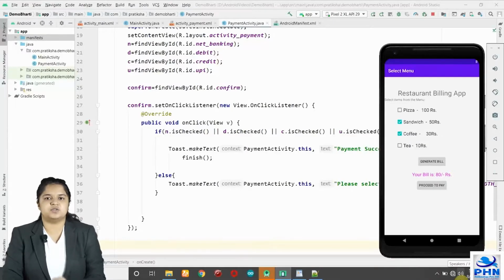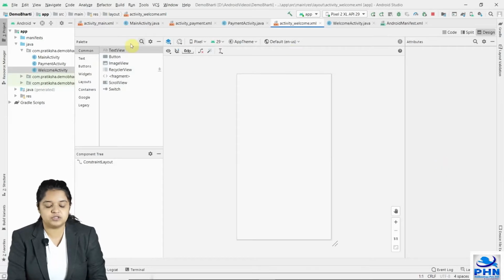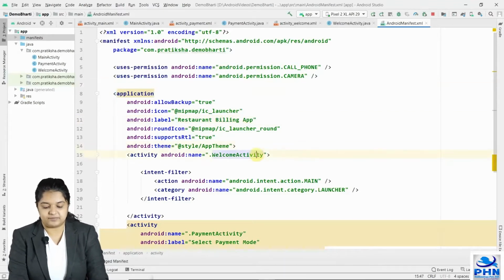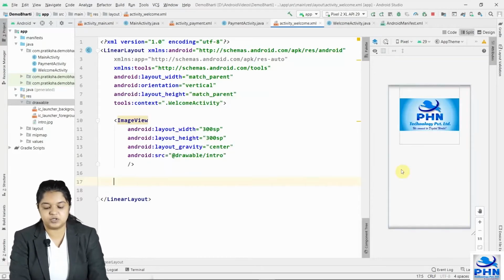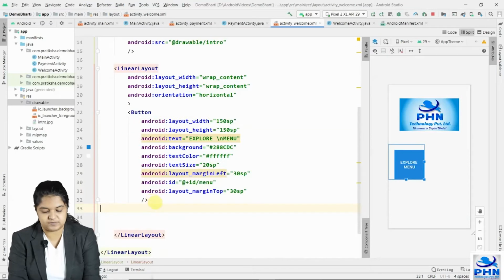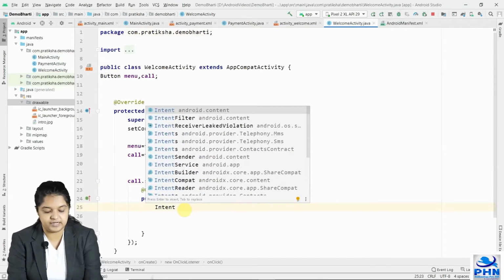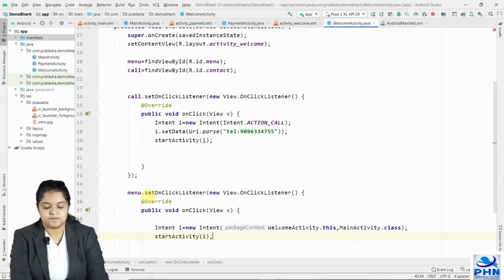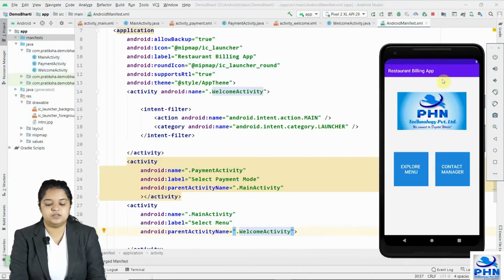Android Development Tutorial- 6.4 Billing Project Part 4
- Billing Project Part 4

𝐇𝐀𝐏𝐏𝐘 𝐋𝐄𝐀𝐑𝐍𝐈𝐍𝐆!